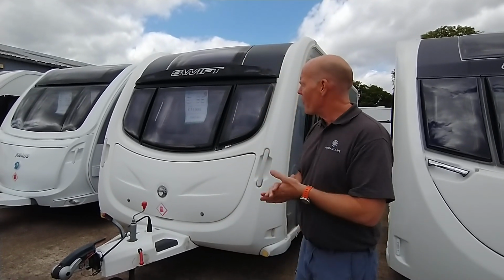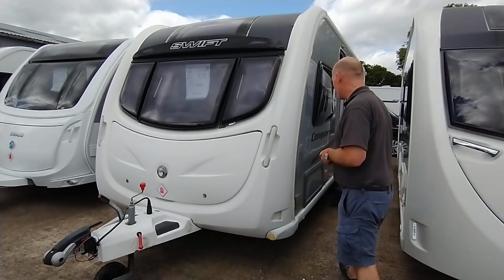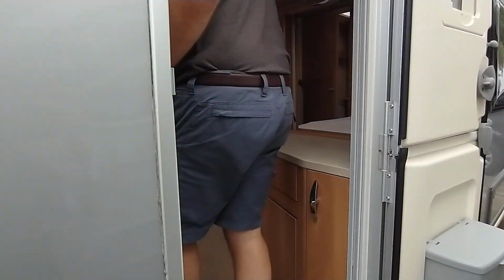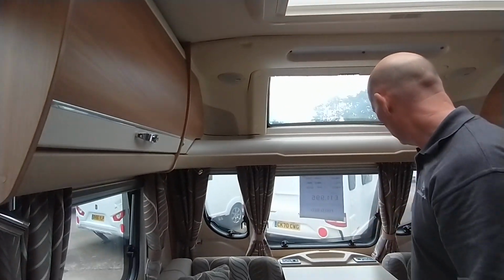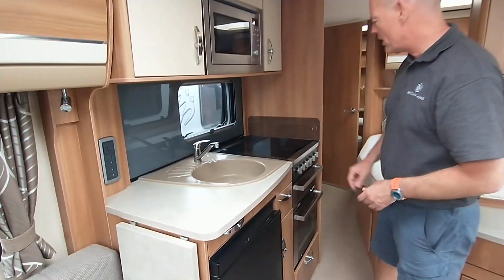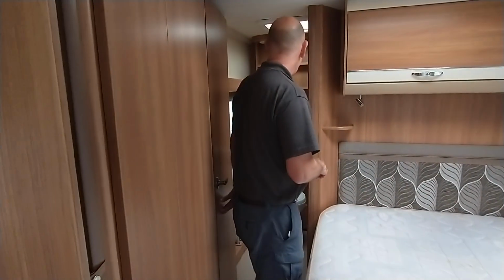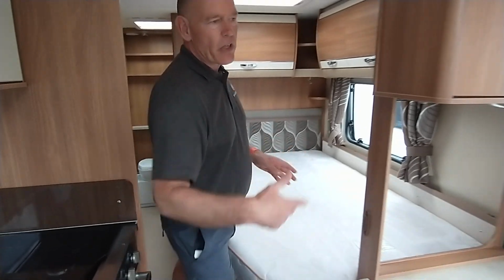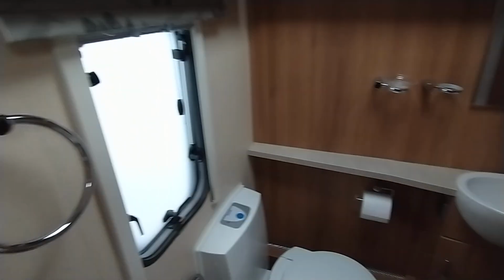Gary is taking you round a Swift Conqueror 570 2013 pre-loved on the Broadlane forecourt!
Contact Broadlane:
Alcester (near Stratford-upon-Avon)-